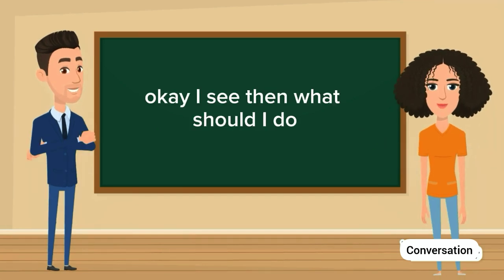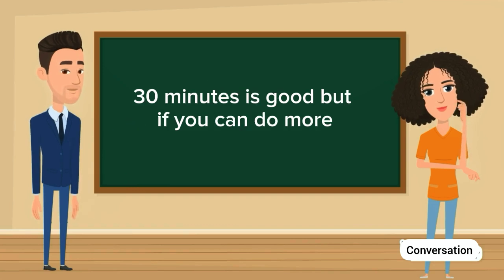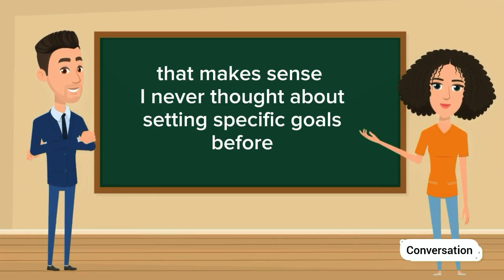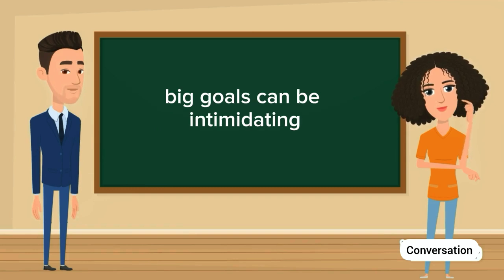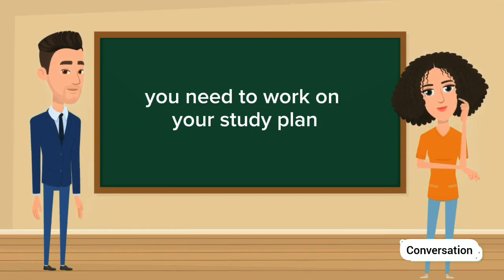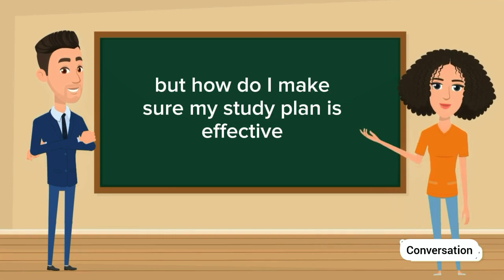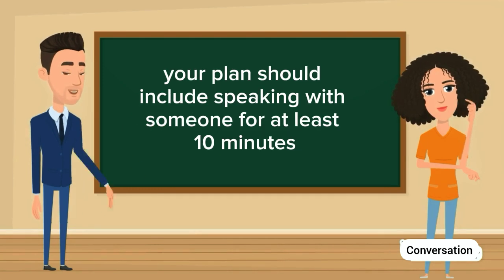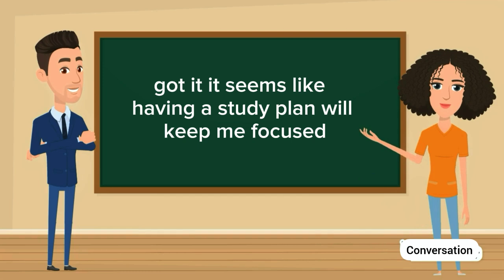Improve English Speaking Skills Everyday (Tips to Speak English) English Conversation Practice 2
Welcome to our English language learning channel! In this video, we feature a natural and engaging conversation between two friends discussing various household chores and everyday topics. This dialogue is designed to help you improve your English speaking and listening skills by immersing you in real-life scenarios.

**Video Content:**

In this episode, you'll listen in on a candid chat between Sarah and John as they navigate through their daily routines and responsibilities. They touch upon a wide range of subjects including:

- **Household Chores:** Sarah and John discuss their approaches to managing household tasks such as cleaning, cooking, doing laundry, and organizing their homes. They share tips, express frustrations, and find humor in the everyday challenges of maintaining a clean and comfortable living space.

- **Daily Routines:** They talk about their morning routines, evening rituals, and how they structure their days to stay productive and balanced. From waking up early and making breakfast to unwinding after a long day, you'll gain insights into their personal habits and time management strategies.

- **Work-Life Balance:** Both friends delve into how they juggle work and personal life. They discuss the importance of setting boundaries, finding time for relaxation, and pursuing hobbies amidst their busy schedules.

Share your thoughts on the conversation topics, and let us know what other everyday situations you'd like us to cover in future videos.

Prasent Sentences
Past Sentences
Future Sentences
Questions and answers
English language
Conversation skills
Speaking practice
English fluency
Language learning
ESL (English as a Second Language)
Communication skills
Daily conversation
English vocabulary
Listening comprehension